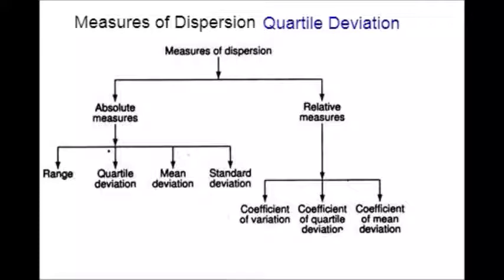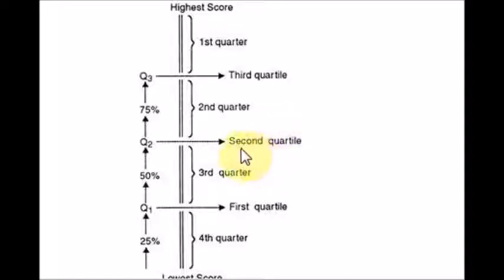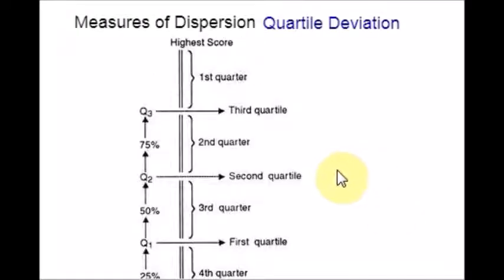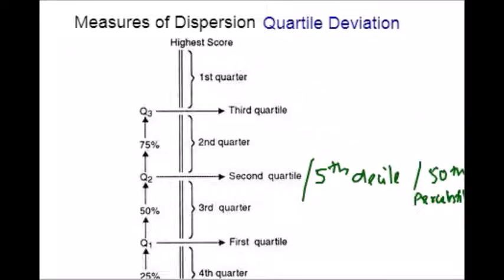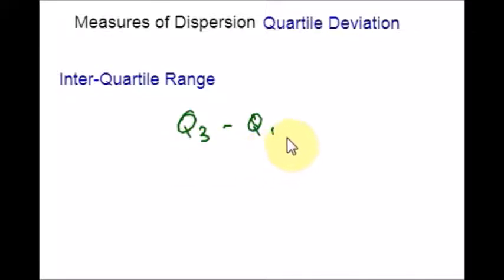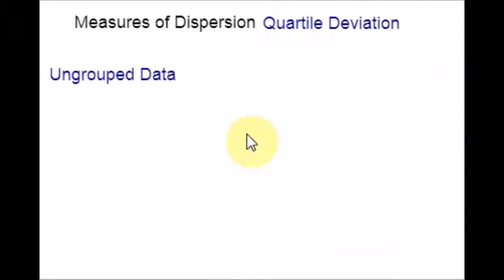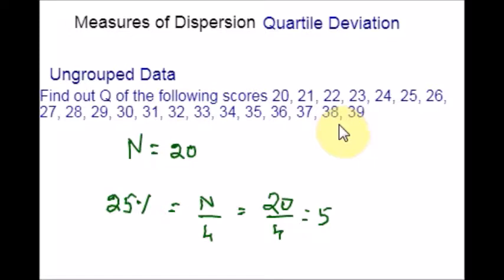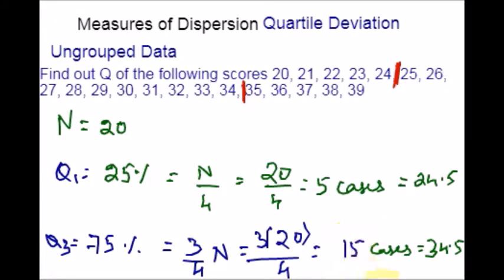Measures Of Dispersion-Quartile Deviation-Part 1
Quartile deviation meaning
Quartile deviation formula
Quarters
Quartiles
Other name for quartiles Q1, Q2, Q3
Quartile for ungrouped data
Quartile for grouped data
Quartile for ungrouped data example
Interquartile range
Interquartile range formula
Semi-inter Quartile range
Semi-inter Quartile range formula
Comparison of Quartile deviation and Semi Interquartile range